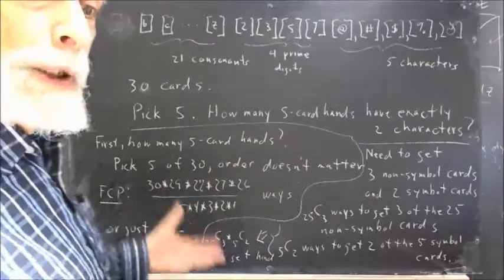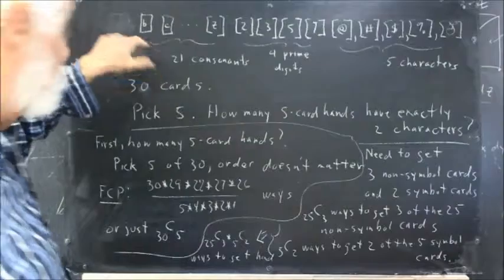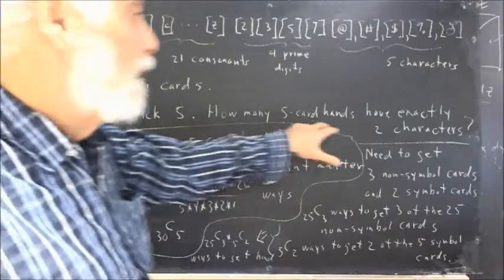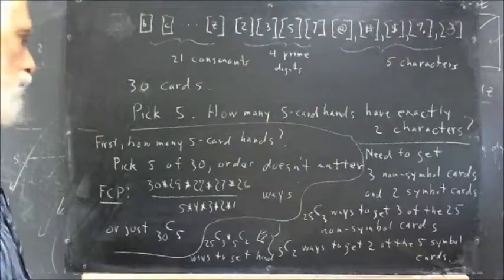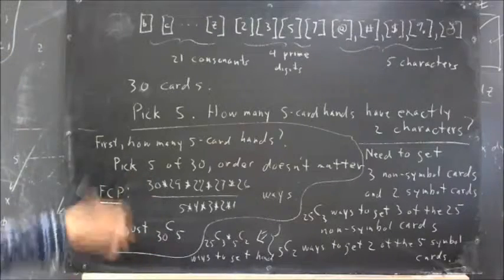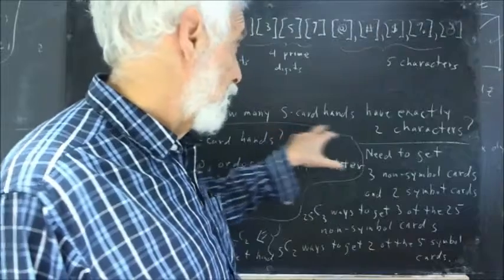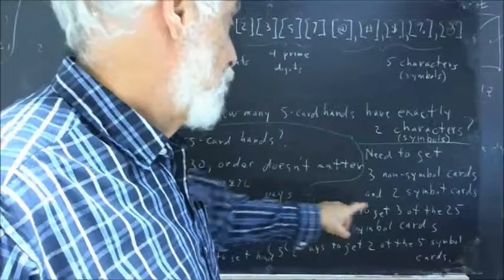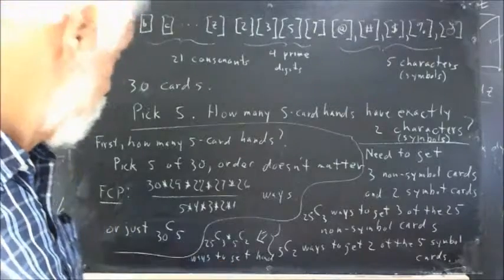152 037 write letters digits symbols on cards how many ways to get hand with 2 symbols